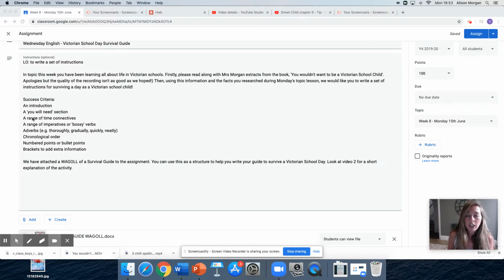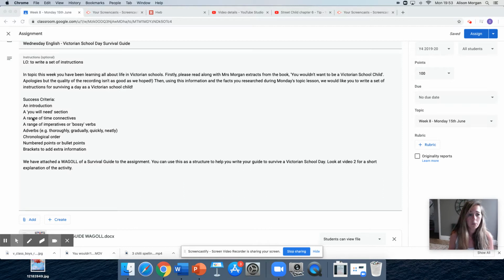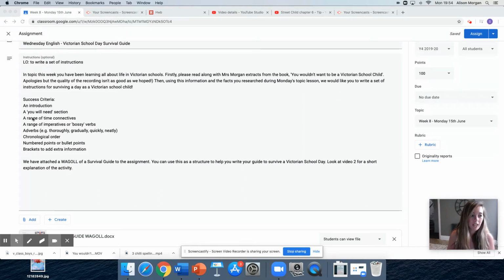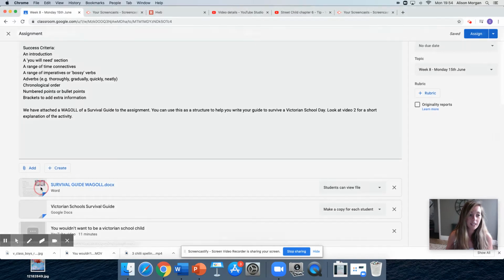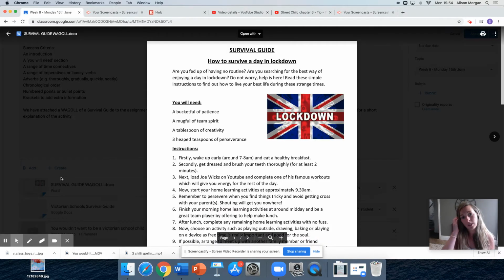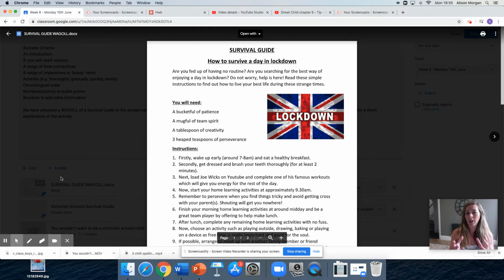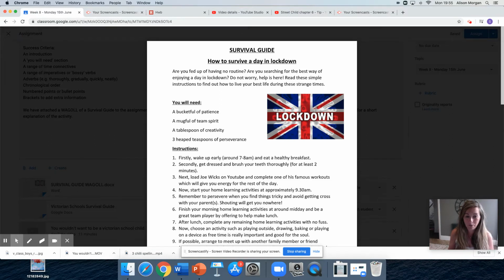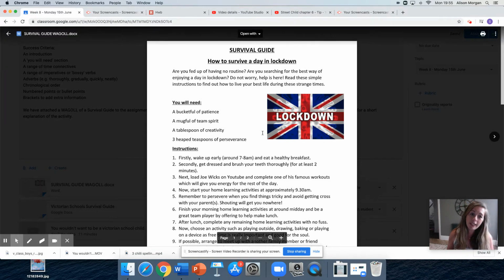Video 2 Survival Guide